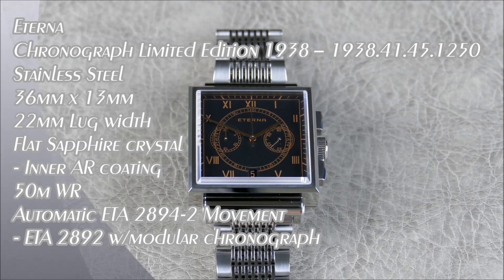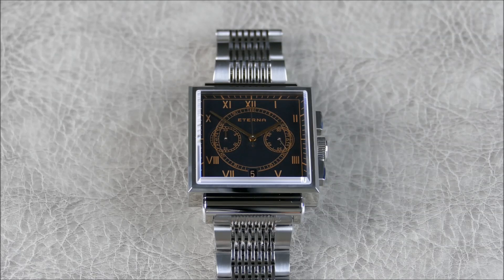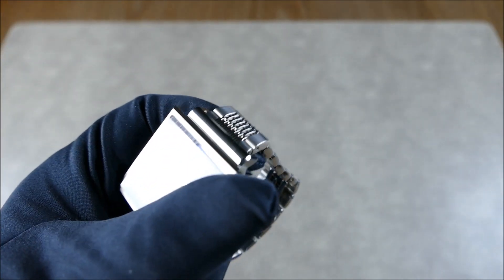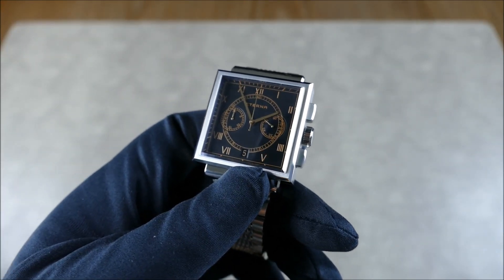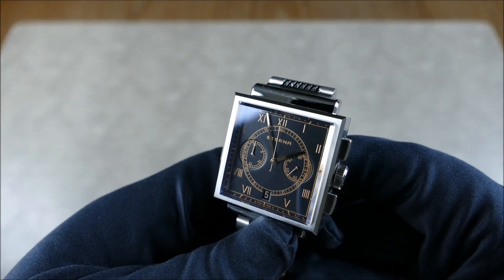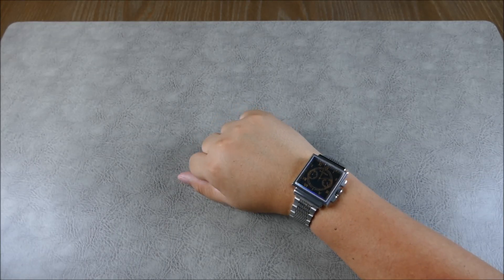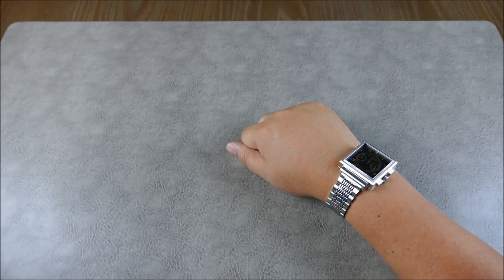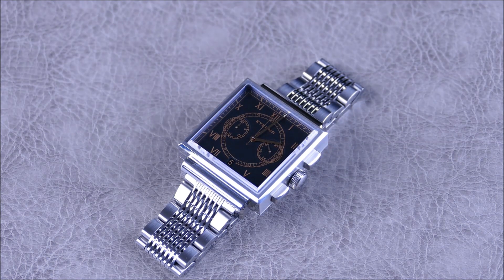On the Wrist, from off the Cuff: Eterna – Heritage 1938 Chronograph LE, Art Deco Apple Watch?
On this episode we examine a rare find in the Limited Edition Heritage 1938 Chronograph from Swiss Made brand Eterna.  This time piece was inspired by the Art Deco watches of the 1930's and simply oozes style.  It's vintage aesthetics might not be for everyone but anyone should be able to appreciate the fine lines and execution of this rare piece.